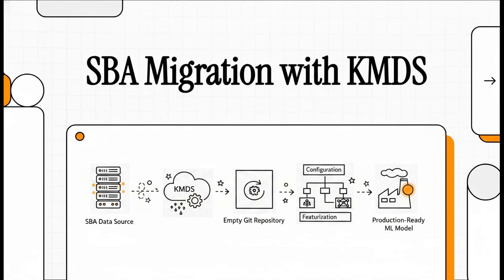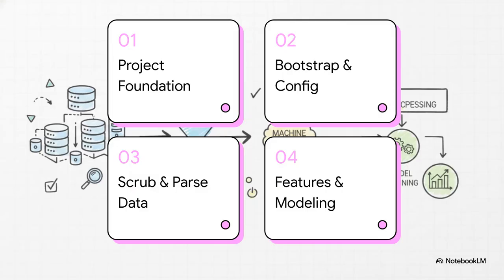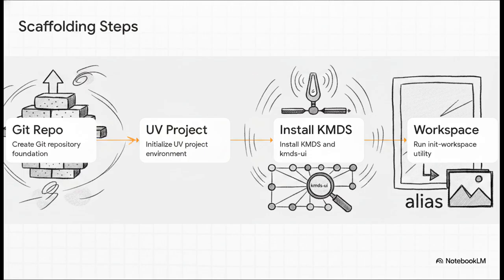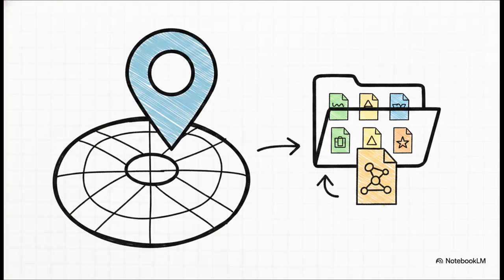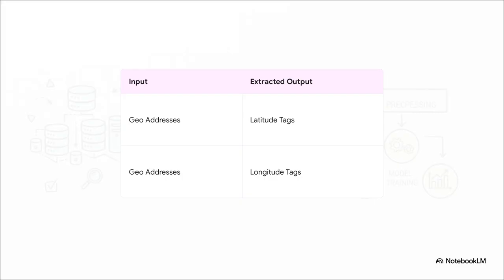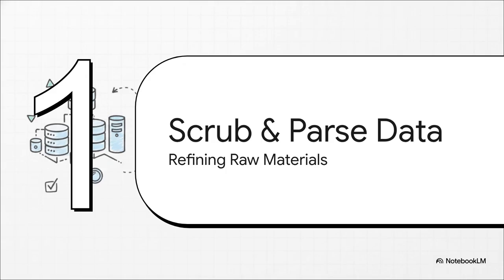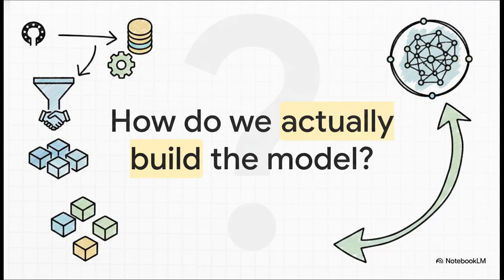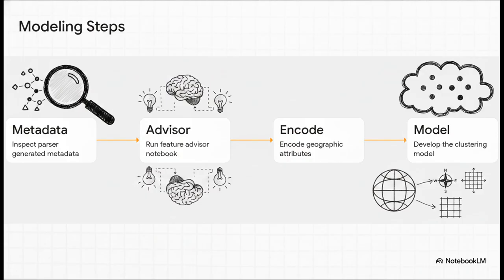SBA Migration with KMDS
This video is a narration of how KMDS is applied to develop a model for a real world dataset.